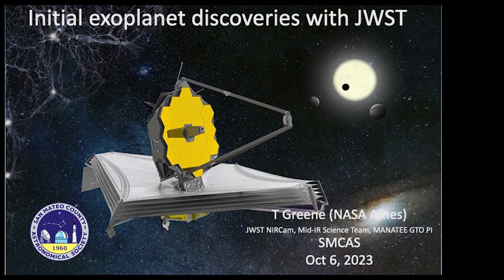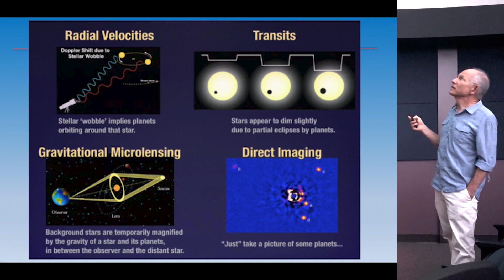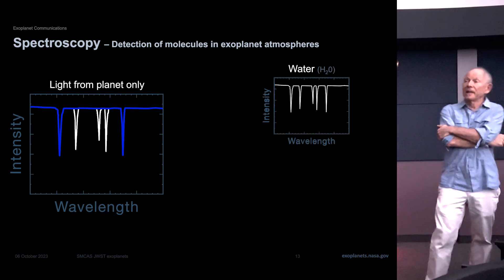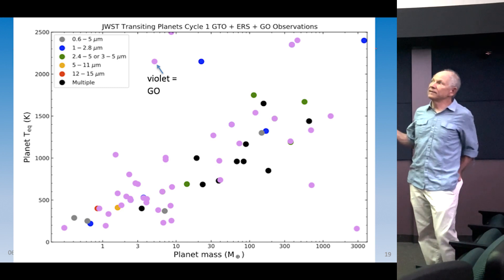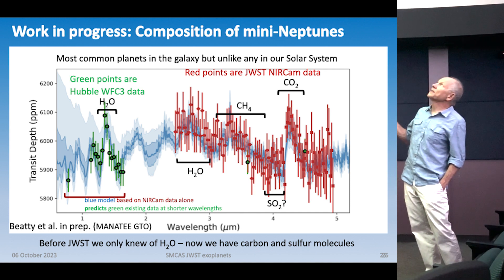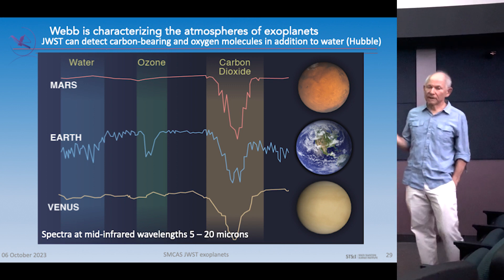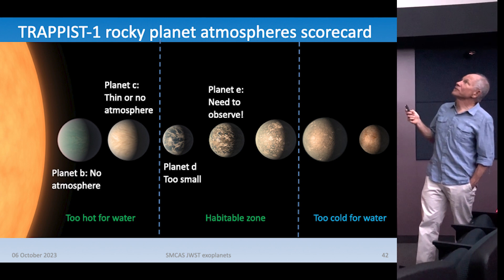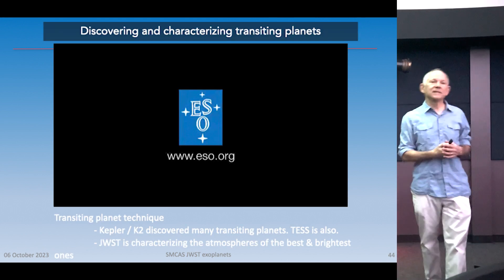Studying Exoplanets with The James Webb Space Telescope by Dr. Thomas Greene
The James Webb Space Telescope is the most powerful and complex astronomical space observatory ever built. It launched in December 2021 into orbit in the Sun – Earth system. The large 6.5-m diameter JWST primary mirror and its infrared instruments allow it to see some of the very first luminous objects that formed in the Universe shortly after the Big Bang. Other major science themes of JWST encompass studying the assembly of galaxies, the birth of stars and planetary systems, and the origins of life.  JWST is the premier astrophysics space observatory for NASA and the European Space Agency (ESA), with an expected 20+ year mission lifetime. It will augment the Hubble Space Telescope, which primarily works at visible and ultraviolet light wavelengths. Many scientists will use JWST to make discoveries that we have not yet imagined!   In this talk Dr Greene will illustrate how the JWST is being used to discover and characterize exoplanets in our galaxy, and present some of the exciting findings to date.